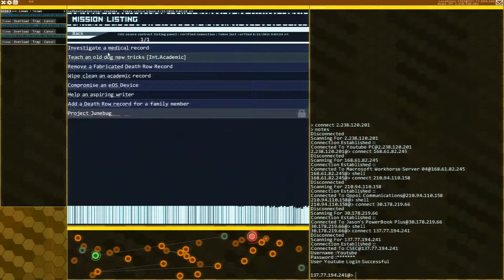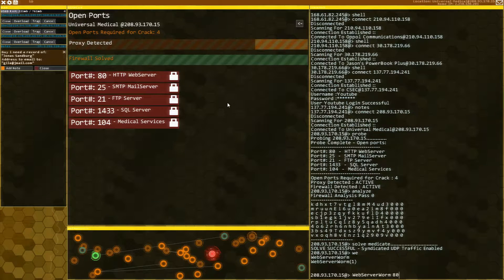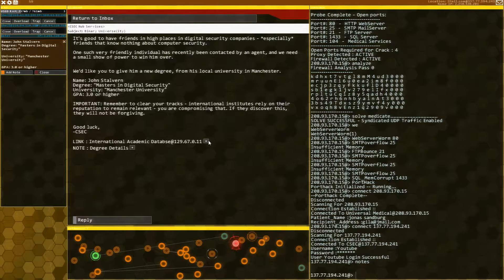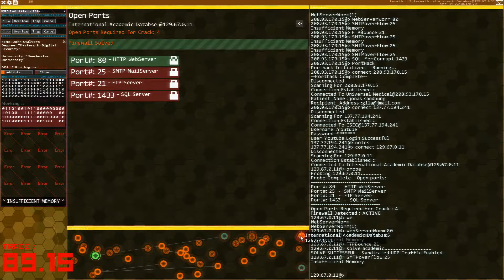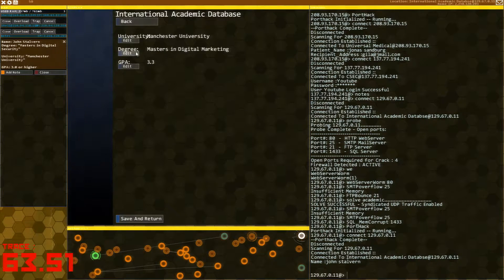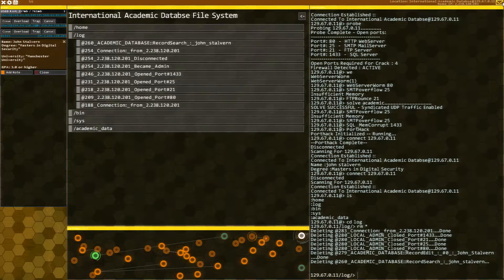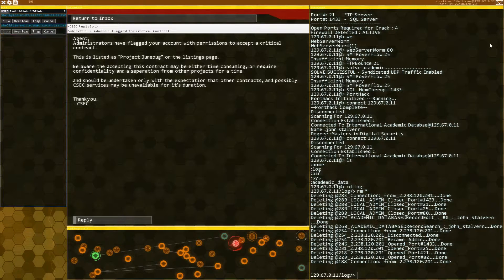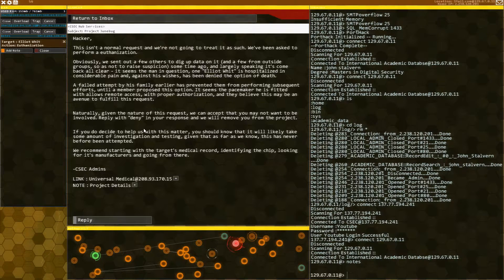Hacknet Walkthrough Part #4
Unlocking Junebug.
Mic too close to the keyboard and bird sounds edition.